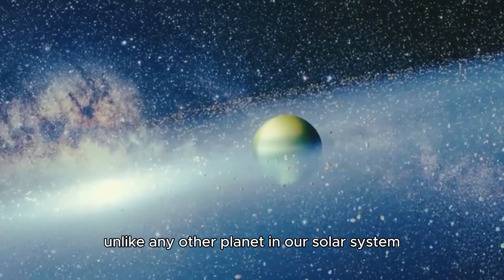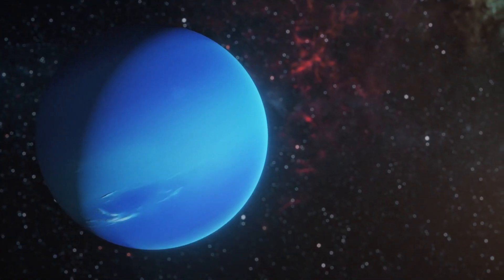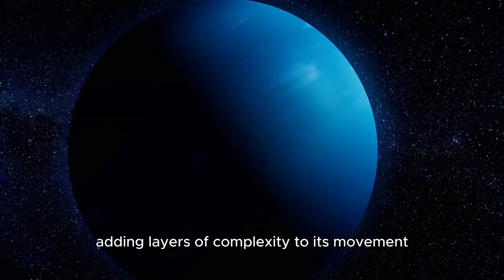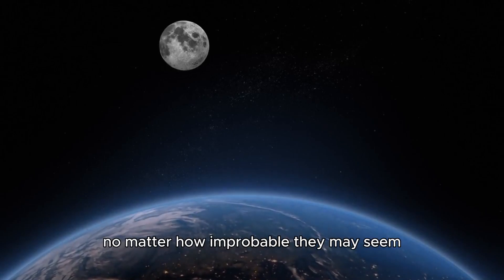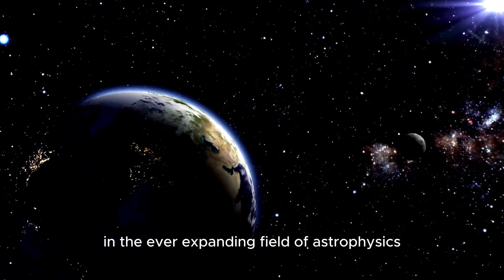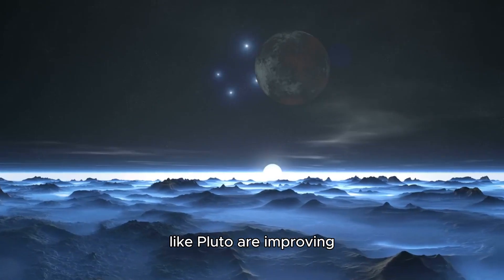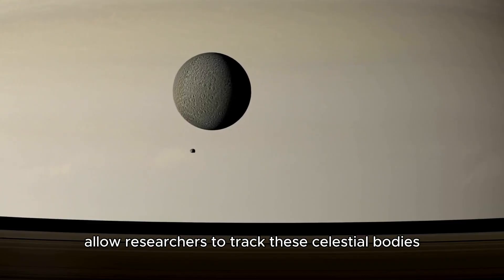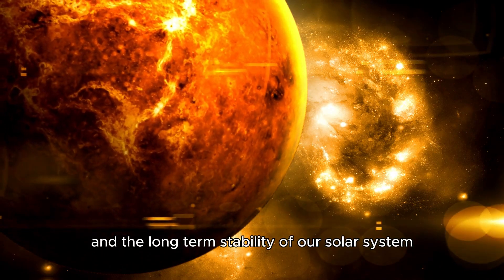James Webb Telescope Spots MASSIVE Impact on Neptune – What Just Happened?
🌌🚨 Breaking News: The James Webb Space Telescope has just detected a huge collision with Neptune! 🌍💥 Something massive has struck the gas giant, and we're here to break down what it means for the planet and beyond. 🪐🔭

In this video, we’ll explore the evidence captured by the telescope and analyze what this cosmic event could mean for Neptune’s atmosphere and future space missions. Could this be a sign of something bigger? 🛸✨

Timestamps:
0:00 - Introduction: Huge Collision Detected on Neptune 🌌
1:00 - What the James Webb Telescope Saw 👀
2:15 - Analyzing the Impact: What Hit Neptune? 💥
3:30 - Effects on Neptune’s Atmosphere 🌀
4:45 - What Does This Mean for Future Space Missions? 🚀
6:00 - Conclusion: Are We Ready for More Cosmic Events? 🌠